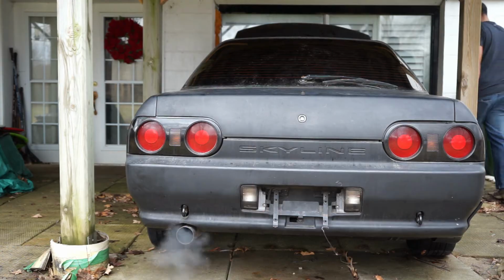Straight pipe R32 Skyline Cold start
It was a beautiful day and I started my r32 skyline after 4 months of sitting there.
Since I will be home for the next couple of days due to the COVID-19 outbreak, I will be vlogging daily or almost every other day.

Engine oil:
Mobil 1: